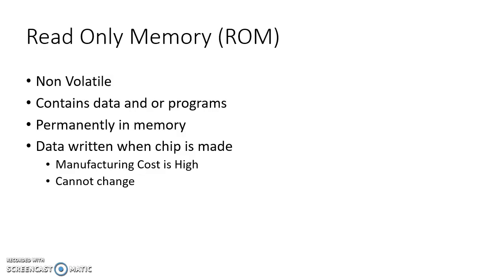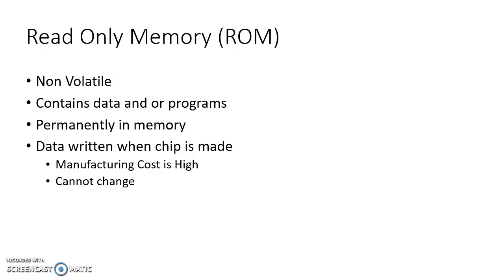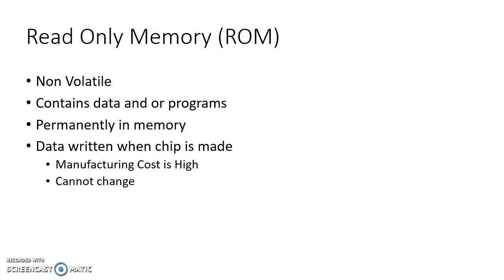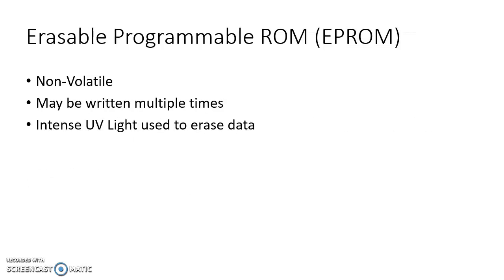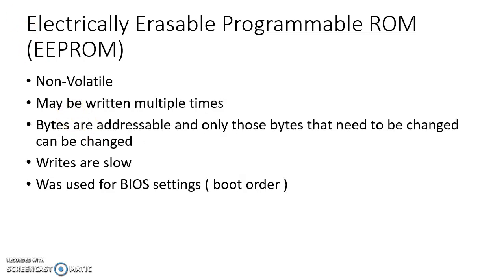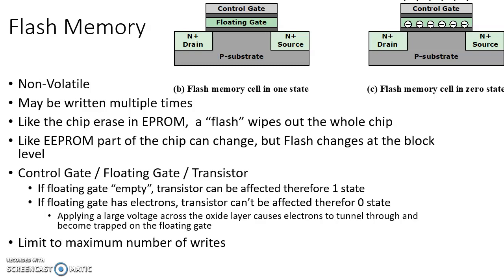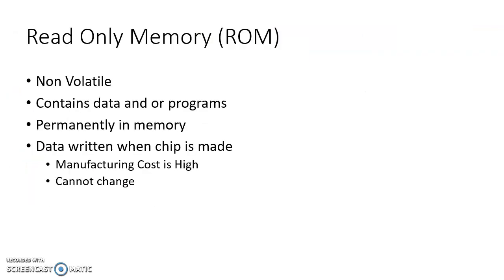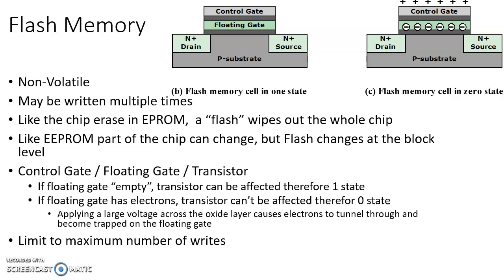CSIT 256 Stallings Ch 05 ROM PROM EPROM EEPROM Flash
Stallings Chapter 05 ROM PROM EPROM EEPROM Flash for CSIT 256 Computer Architecture and Assembly Language at RVCC Summer 2020.  Accompanies the William Stallings book.